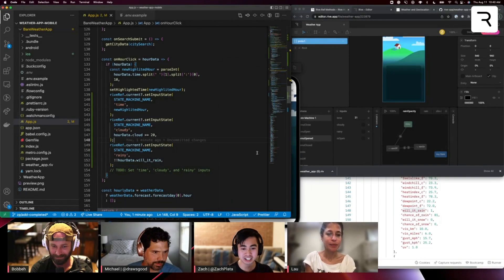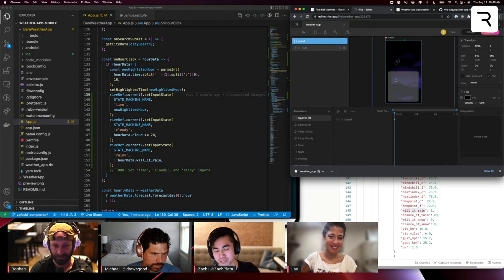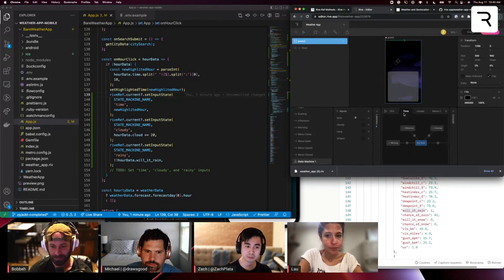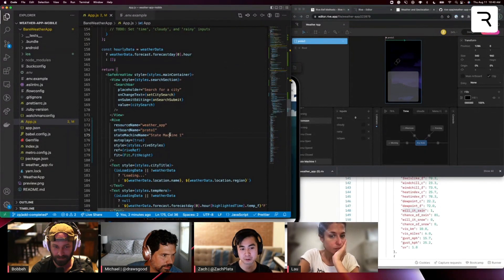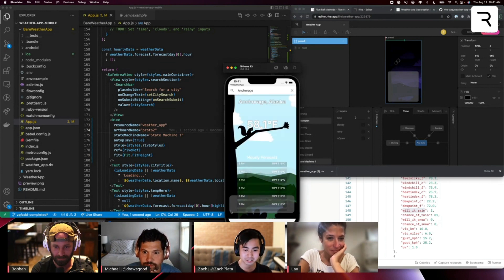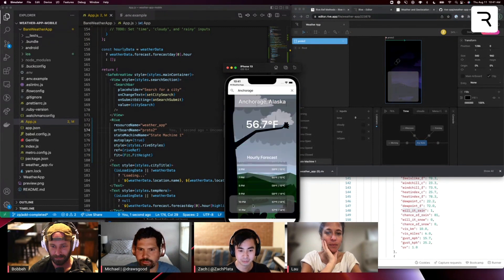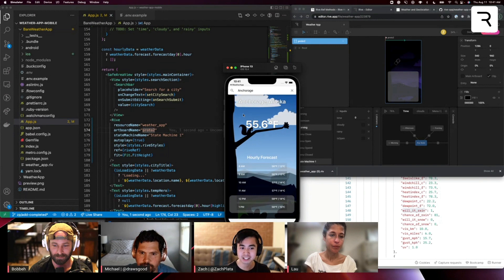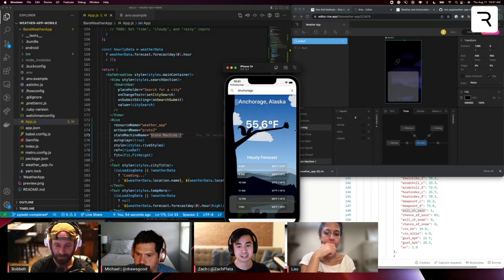Iterate on your weather app's design. Rive + React Native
This 5-part series explains how to build a weather app. In part 5, Zach shows how to load additional Artboards into the weather app.

Join us for our Tuesday livestreams, Wednesday working sessions, and Thursday workshops, all here on Youtube!